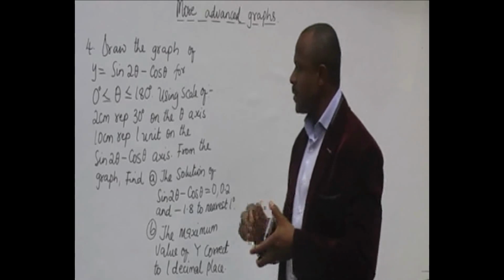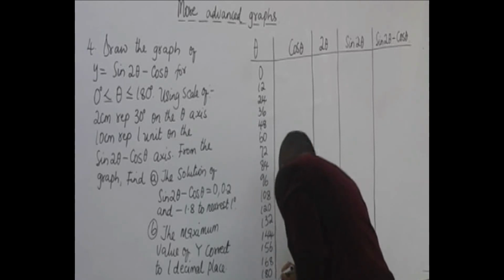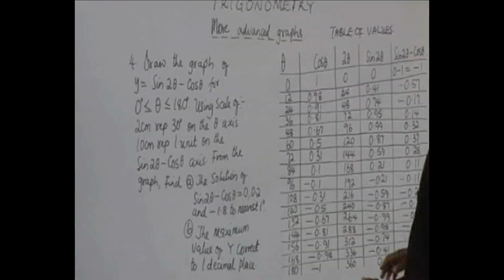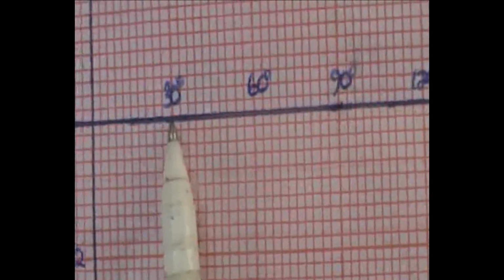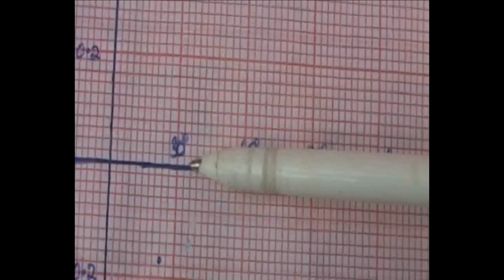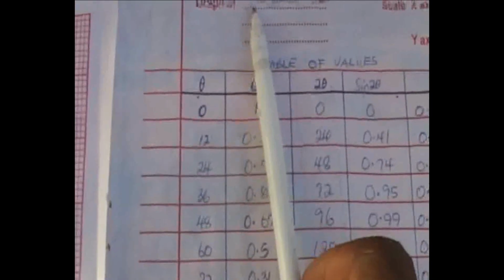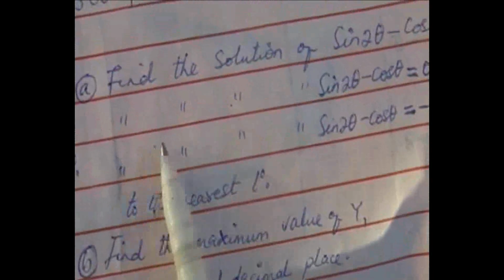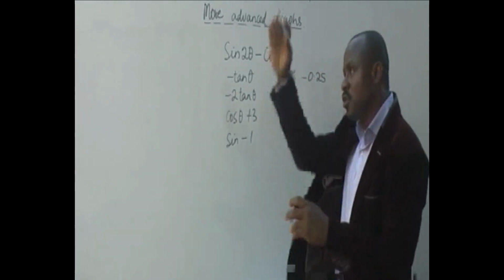Senior. TRIGONOMETRY Lecture 4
1. Angles between 0 and 360 degrees. 2. graph of sine tita. 3. Graph of cosine tita. 4. Graph of tangent tita. 5. Advanced graphs in trigonometry